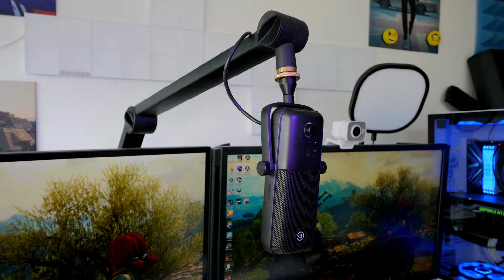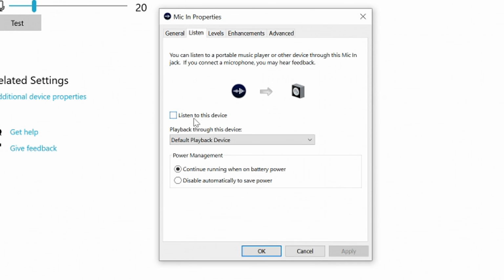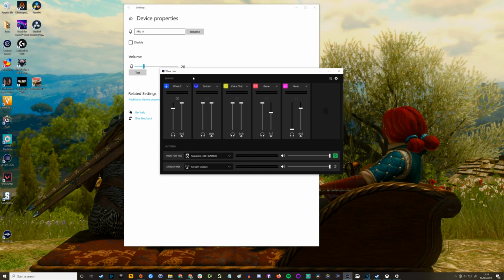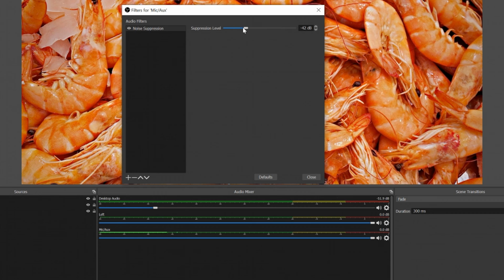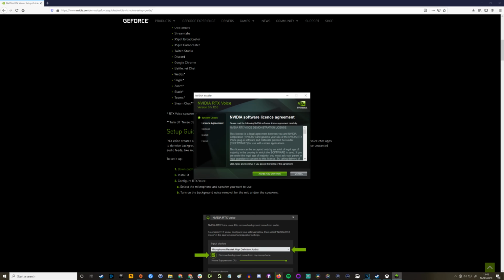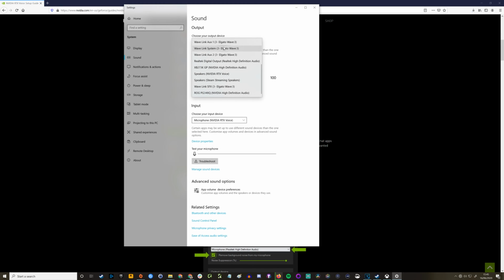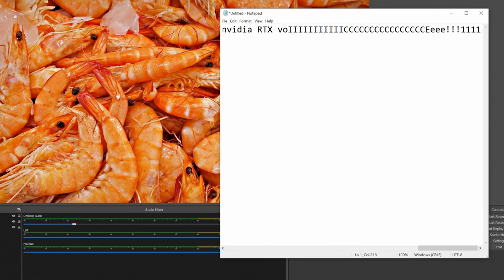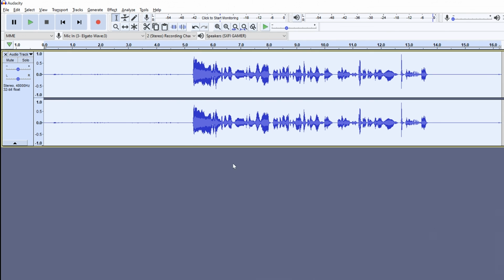How to remove background noise on the Elgato Wave:3 and make it sound better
This is a video on the Elgato Wave:3 microphone with tips and tricks on how to remove background noise that might otherwise ruin your recordings, streams and voice overs.

In this video I cover a number of things including:
Optimised Setup
Boom arm mounting
Windows sound settings adjustments
Tweaks in Wave Link software
Using RTX Voice to remove the noise with AI
Using Audacity to remove background noise from recordings

0:00 Intro
0:30 How to set it up for optimal sound
1:00 Reduce the gain in Windows
2:10 Wave Link software
3:12 OBS Studio/SLOBS Noise suppression filters
4:45 Nvidia RTX Voice setup
7:27 Removing noise with Audacity

Big thanks to my super awesome YouTube members:
Jason Strange
Meatykeyboard!

PLEASE NOTE